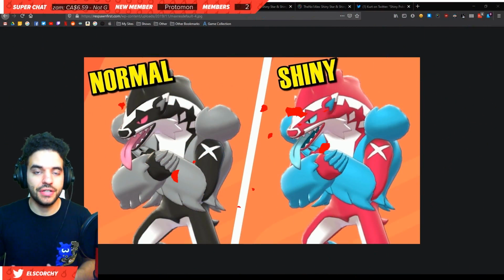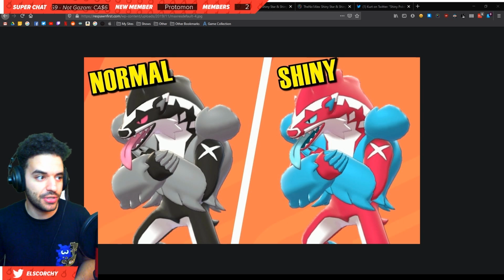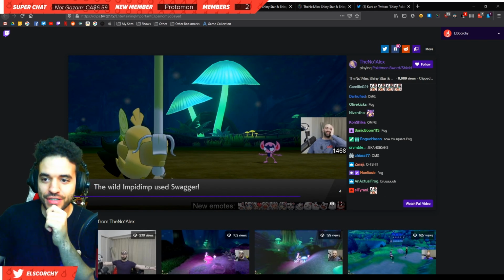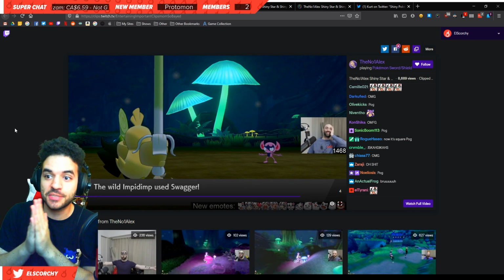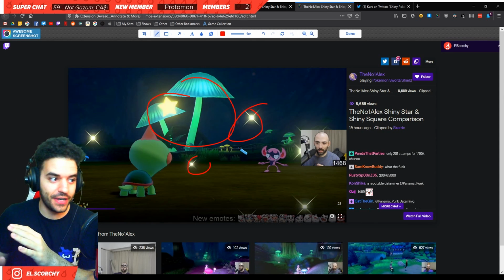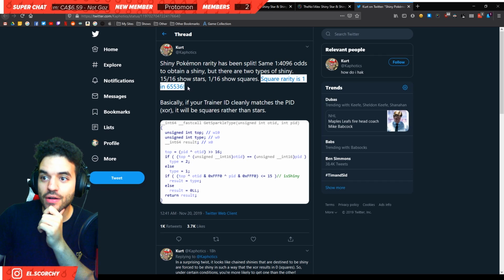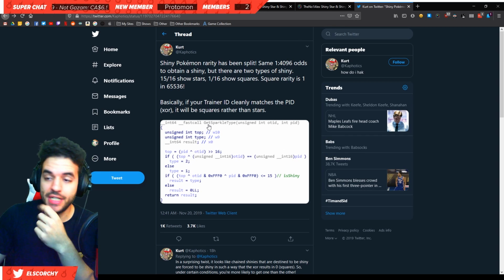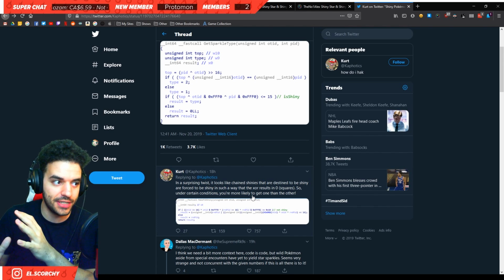There are now TWO types of Shiny Pokemon in Sword and Shield | Star Shiny and Square Shiny Pokémon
Attention Shiny Hunters, your life might have just gotten a bit more difficult.

It has been discovered that there are now 2 types of shiny Pokémon in Sword and Shield. These are Shiny Star and Shiny Square Pokémon.